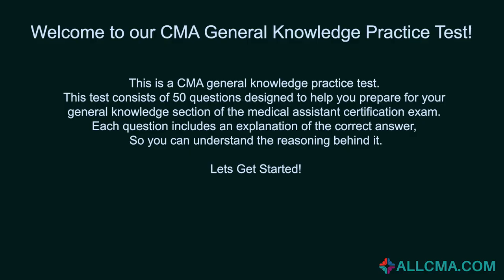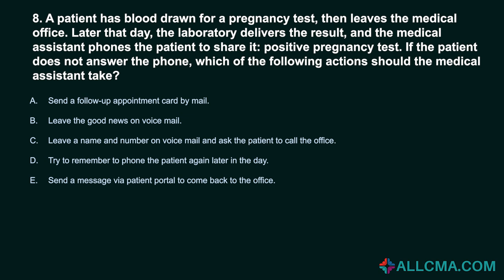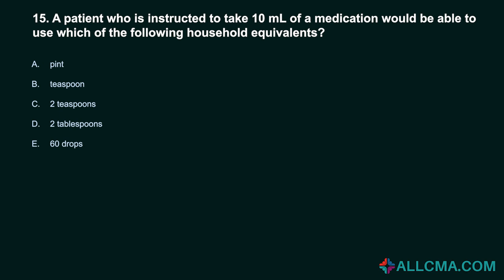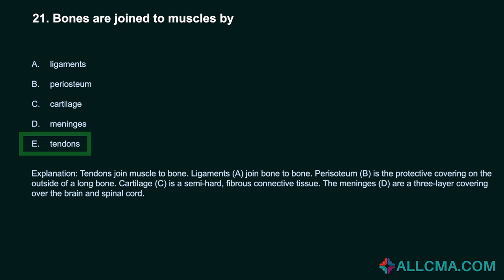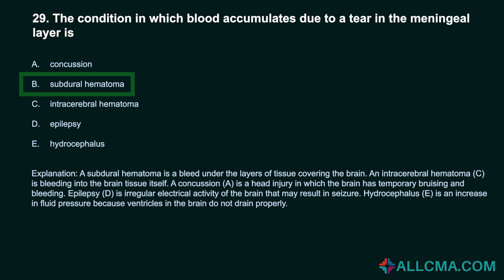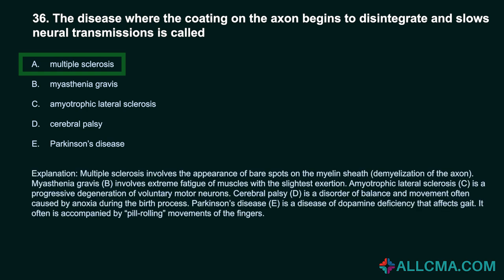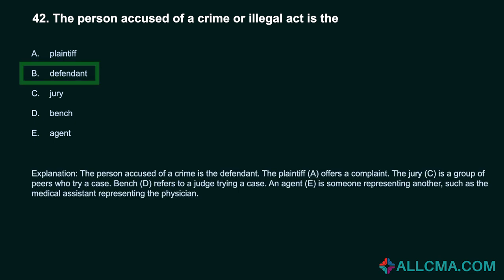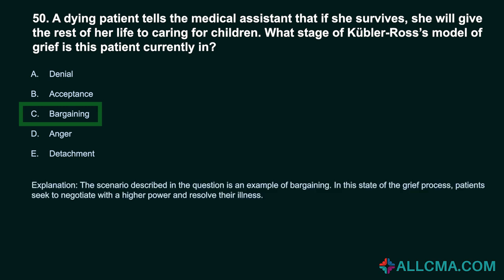Medical Assistant Practice Test for General Knowledge 2023 (50 Questions with Explained Answers)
This medical assistant general knowledge practice test is designed to help prepare you for the 2023 medical assistant certification exams. It contains 50 questions and answers that cover a range of topics from CMA general knowledge section of the exam. The explanations provided for each answer will help ensure that you have a thorough understanding of the material before taking the actual exam.